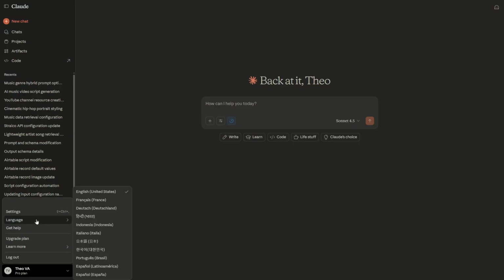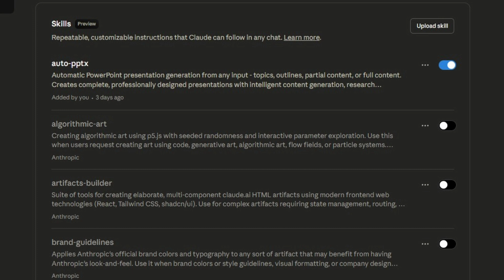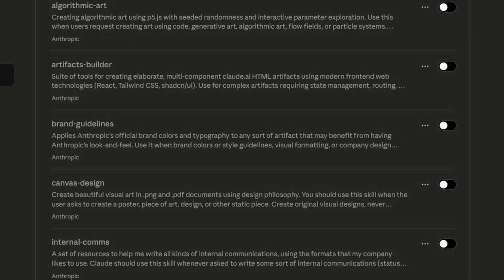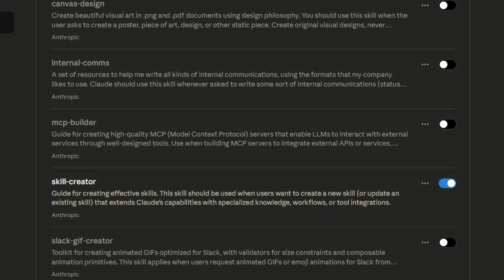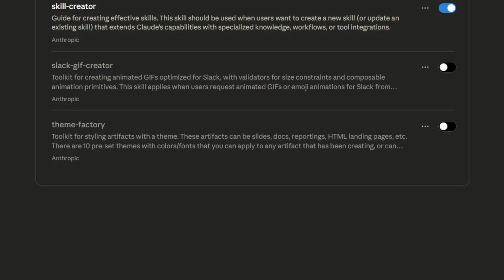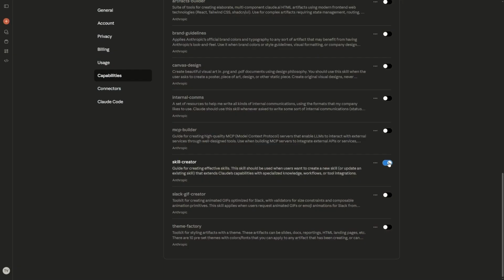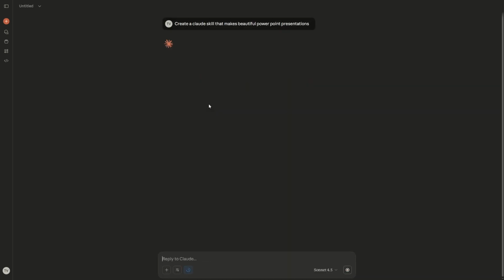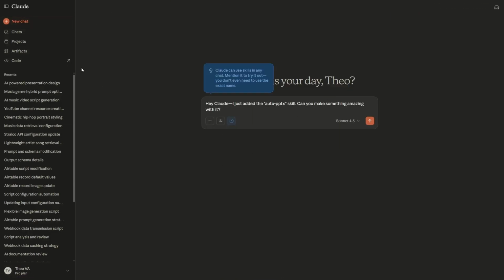Unlock Claude Skills: Create Real Files Instantly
Claude Skills turns AI text into actual PowerPoint, PDF, and Excel files automatically. No more copy

🎬 Chapters
[00:00] - Introduction to Claude Skills
[01:09] - What are Claude Skills?
[02:30] - Activating Claude Skills
[03:03] - Overview of pre-installed skills
[04:23] - Creating a custom PowerPoint skill
[05:20] - Testing the PowerPoint skill
[05:42] - Tips for better results
[07:04] - Why Claude Skills matter
[07:44] - Conclusion and call to action

If you've been manually copying Claude's responses into PowerPoint, Excel, or PDF editors, that workflow just became obsolete. Claude Skills is now available on Pro and Team plans, and it changes how you create documents by generating real, editable files directly from your prompts.

Instead of the old three-step dance of asking Claude for content, copying the text, and reformatting it in another application, Skills handles the heavy lifting. Want a presentation? Claude builds the slides with structure and formatting already in place. Need a spreadsheet with working formulas? It creates that too. The feature comes with pre-installed options like algorithmic art generators and brand guideline builders, but the real power lies in creating custom skills tailored to your specific workflow.

Activating Skills takes seconds—just head to your settings under Capabilities and toggle it on. From there, you can use existing templates or build your own. The video walks through creating a custom PowerPoint skill from scratch, showing exactly how specific prompts lead to better outputs. The key is saving successful prompts so you get consistent results every time you need similar files.

Here's the realistic expectation: Skills handles about 80% of the work. You get proper document structure, content placement, and basic formatting without lifting a finger. The remaining 20% is yours—adding brand colors, adjusting fonts, and polishing details that make the output truly yours. This isn't about replacing your creative input; it's about eliminating the tedious parts of file creation so you can focus on what matters.

What types of files do you create most often in your workflow? Could automating the initial structure save you hours each week? The shift from text-based AI assistance to actual file generation represents a practical step forward for anyone who regularly creates presentations, reports, or data documents. No more context-switching between applications or reformatting content that Claude already organized perfectly in text form.

If you're on Claude Pro or Team, this feature is already waiting in your settings. Try it with your next project and see how much time you reclaim.

Ready to stop copy-pasting and start creating? Activate Claude Skills today and transform your document workflow.